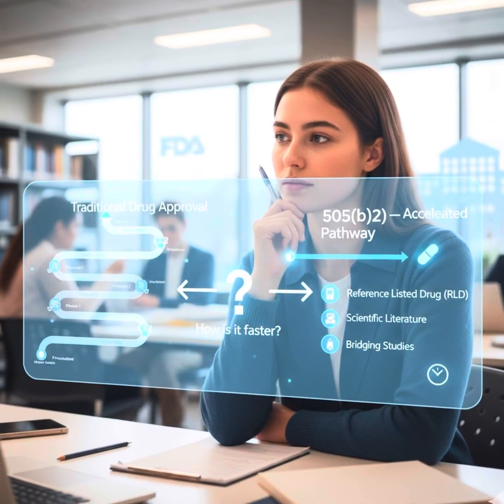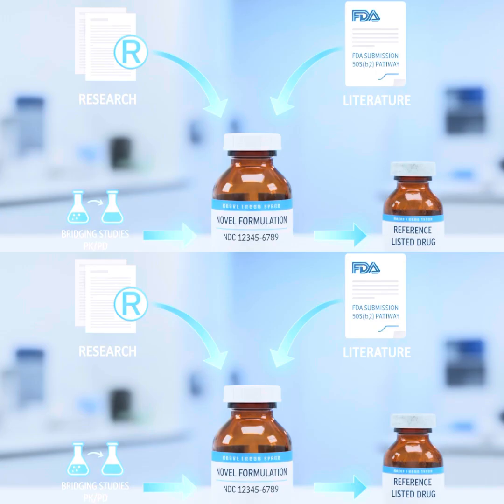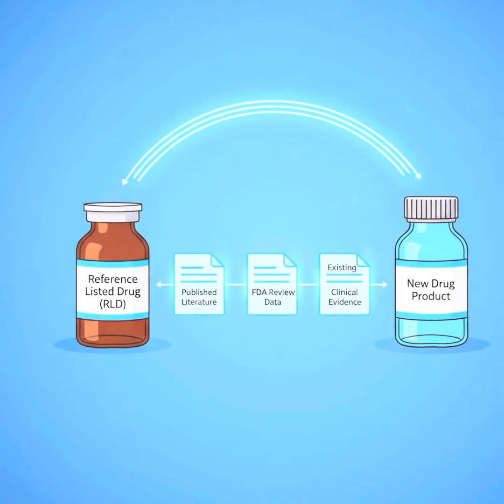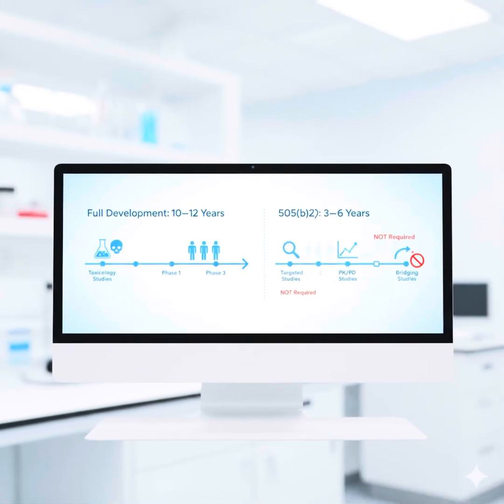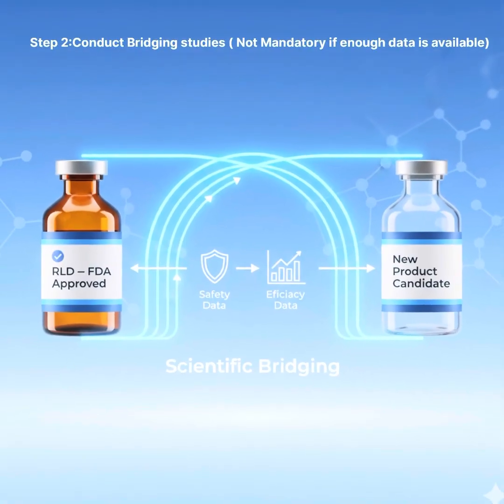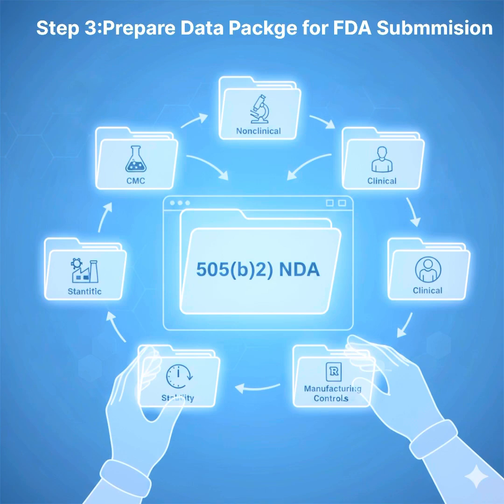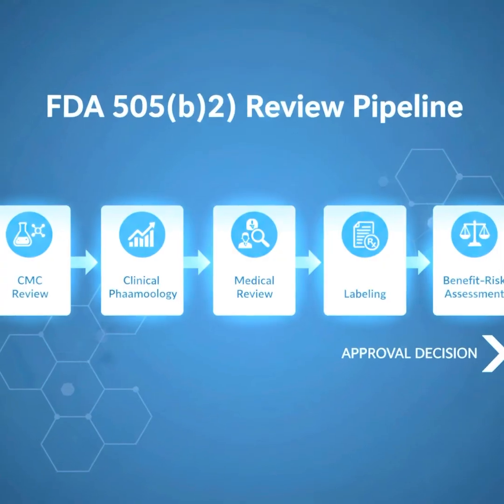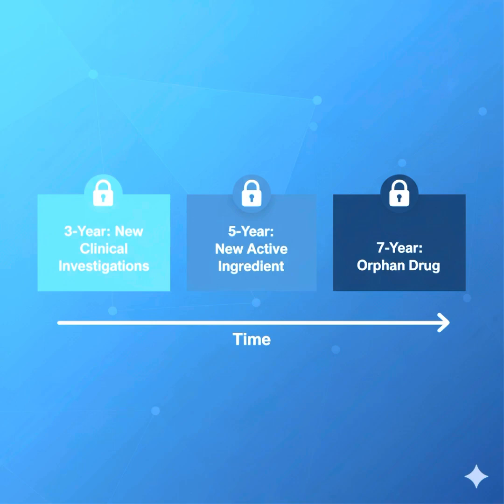The Secret FDA Approval Process That Can Skip Years of Testing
Are you wondering how some drugs get approved faster even when they aren’t completely new?
In this video, we break down the FDA’s 505(b)(2) application pathway — one of the most powerful and misunderstood routes in drug development.

The 505(b)(2) NDA allows pharmaceutical companies to innovate using existing scientific evidence, saving years of development time while still ensuring safety and efficacy.
If you’re a Regulatory Affairs student, pharma professional, clinical researcher, or FDA enthusiast, this video gives you the clearest explanation you’ll find.

👉 What you’ll learn in this video:
✔ What exactly is a 505(b)(2) application?
✔ How it differs from NDA and ANDA
✔ Why pharma companies choose the 505(b)(2) route
✔ What “bridging studies” are
✔ How development time drops from 10–12 years to 3–6 years
✔ Regulatory exclusivity: 3-year, 5-year, and 7-year protections
✔ Real-world applications in drug repurposing & innovation

This video is perfect for:
– Regulatory Affairs beginners
– M.Pharm, B.Pharm, Pharm.D students
– Medical device and pharma professionals
– Clinical trial and drug development learners
– Anyone preparing for RA interviews or FDA-related exams